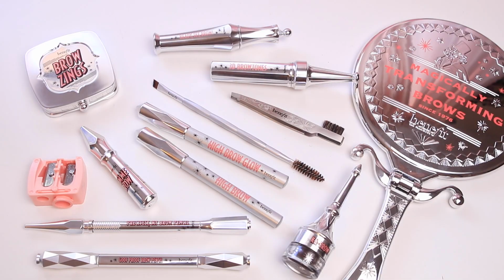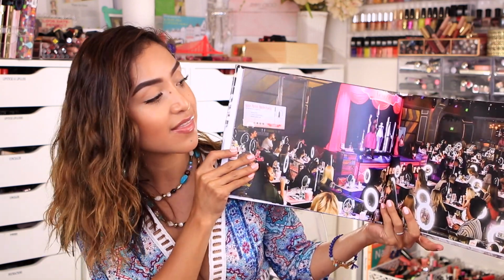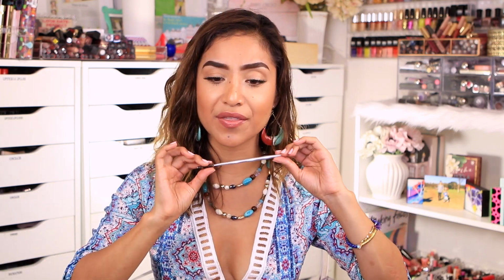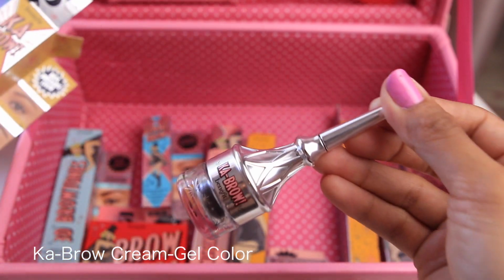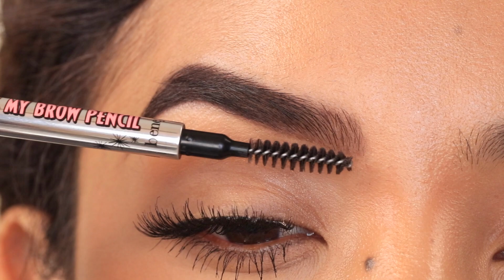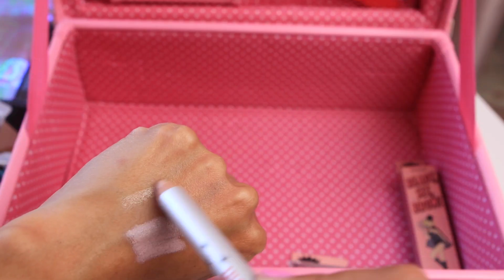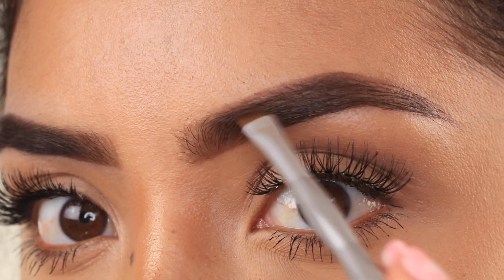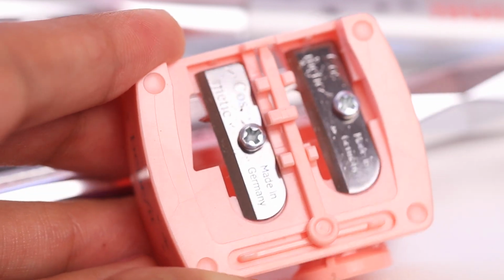Brow Down! Benefit's NEW Brow Collection Reveal & GIVEAWAY!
Brow Down! Benefit's NEW Brow Collection Reveal and Full REVIEW!

What quality do you love about yourself the most?

- Ka-Brow! Cream-Gel Color w/a Brush

Write to me:
Dulce Candy